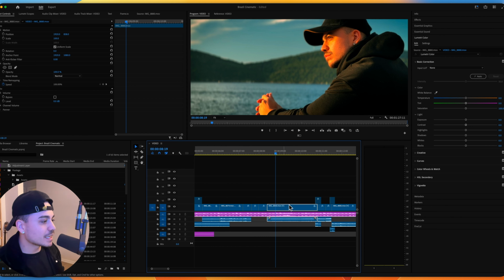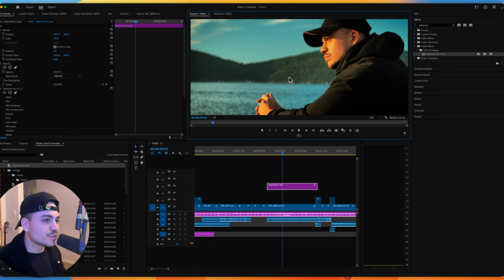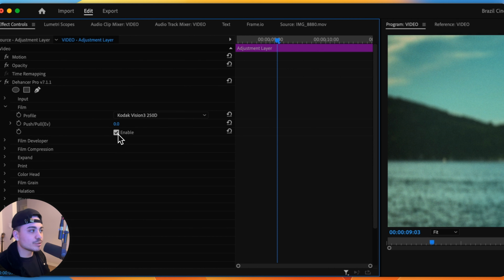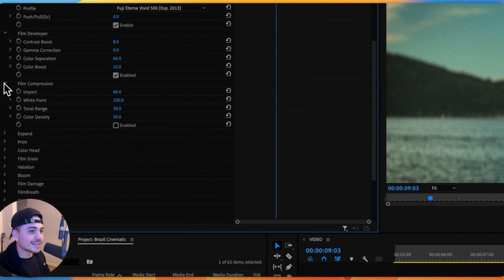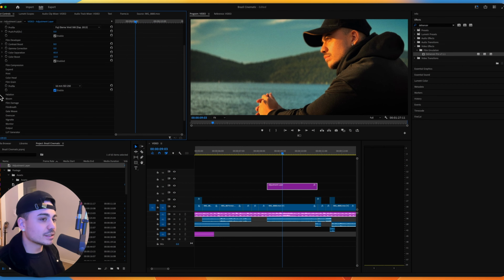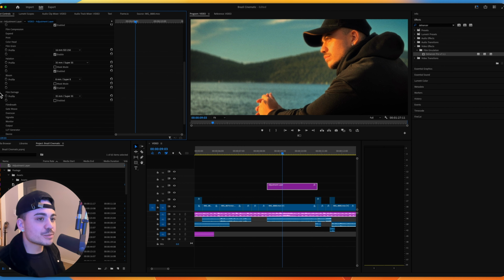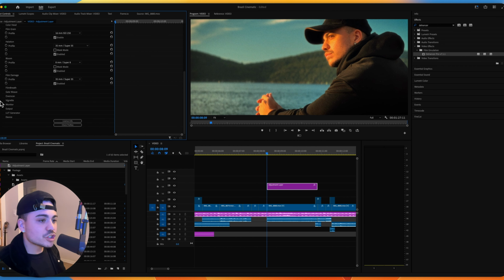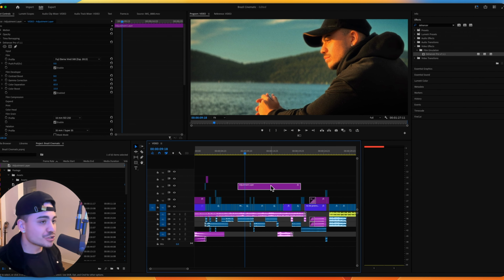Color grading just got easier…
If you're a videographer or content creator struggling to understand how to charge your worth and learning how to build a personal brand,